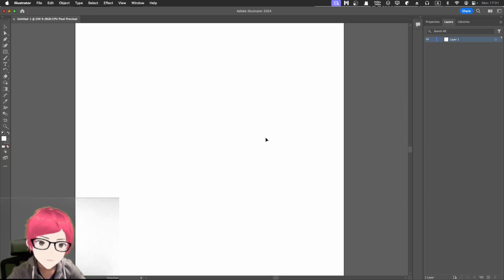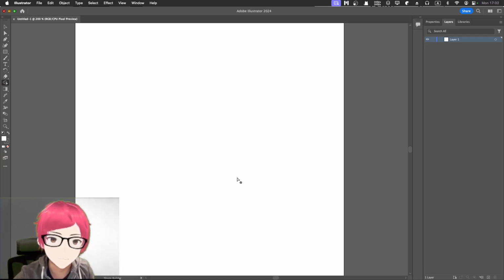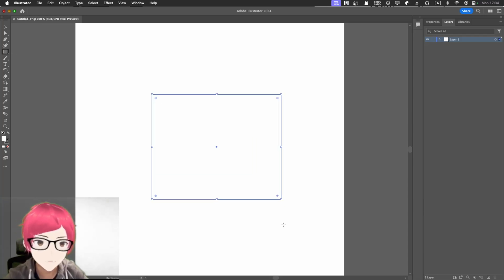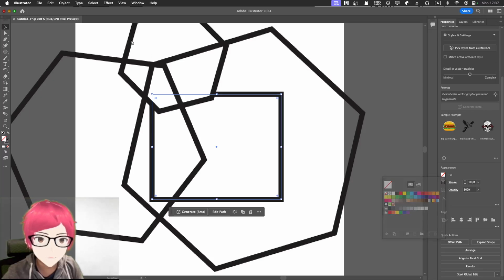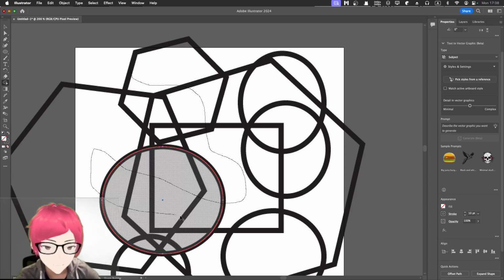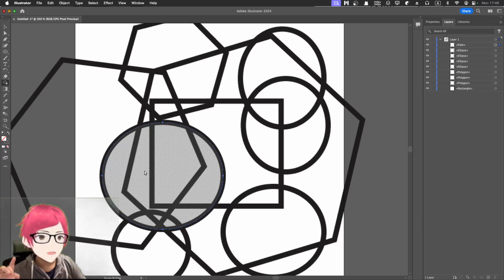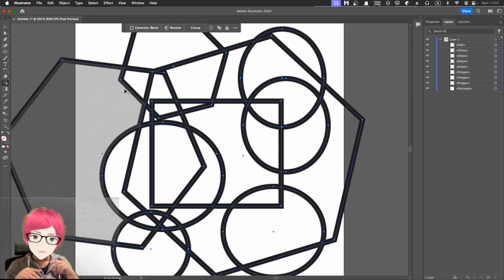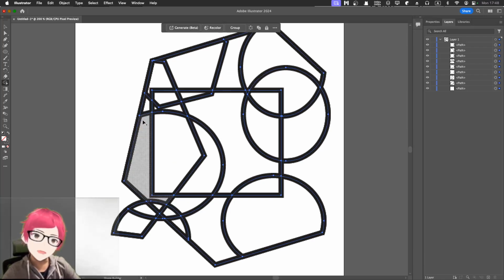Adobe Illustrator Intro Day 13 Using Shape Builder to Create a Beat App Logo PART 2